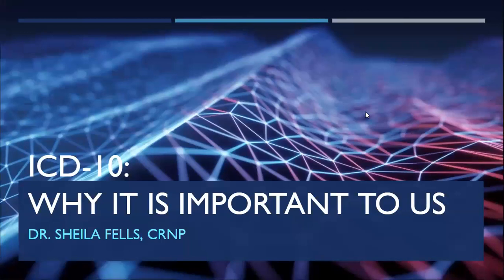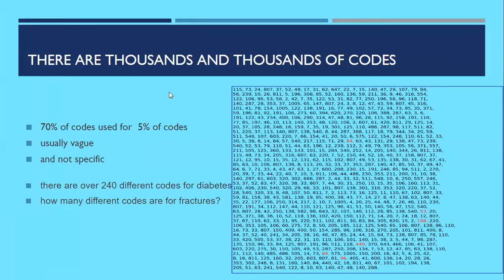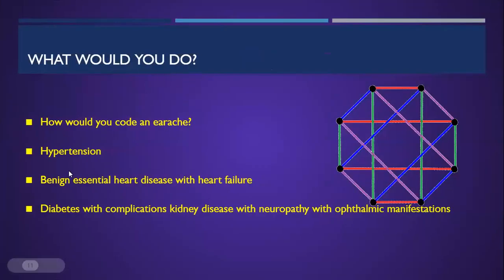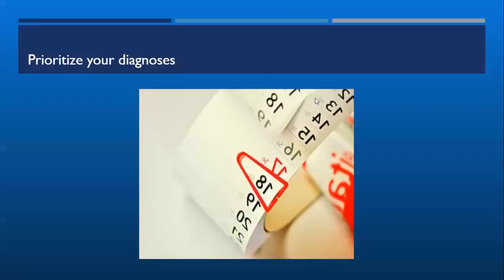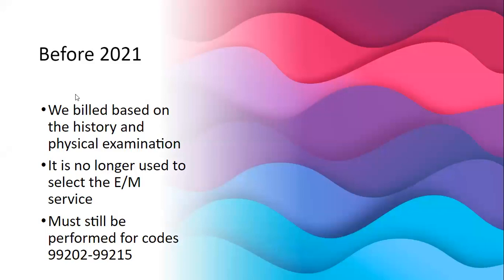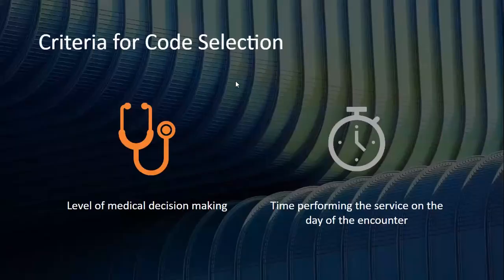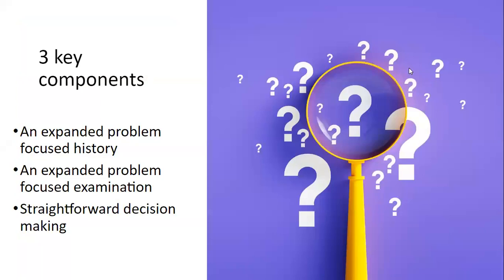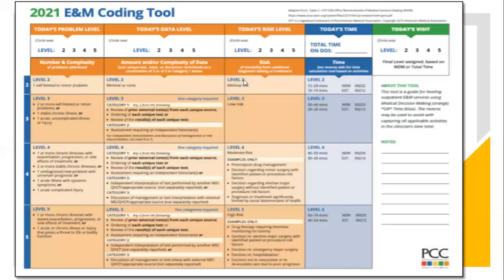Practice Management and Levels of Care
Let's talk about ICD 10 codes and how to bill and code your office visits.